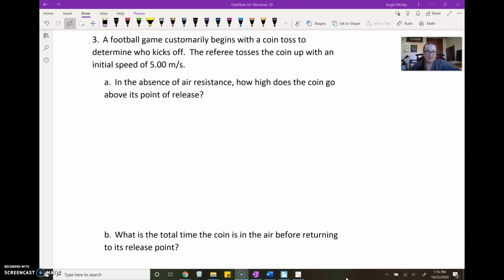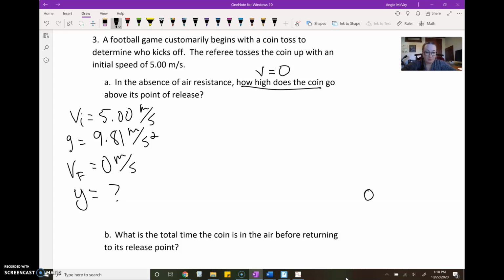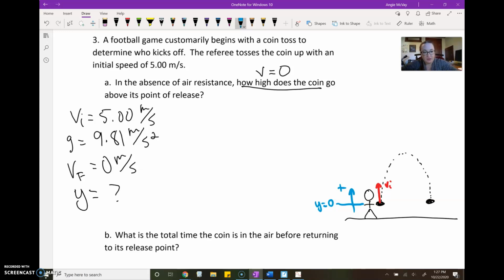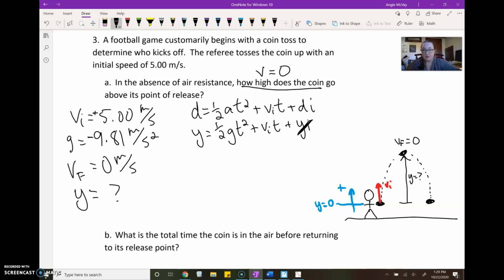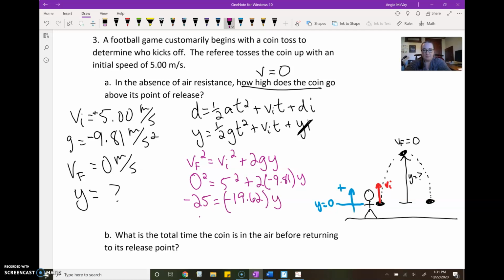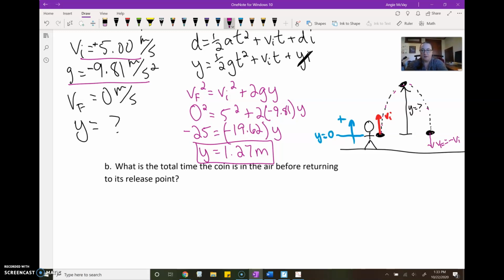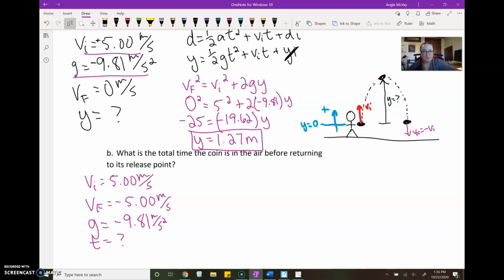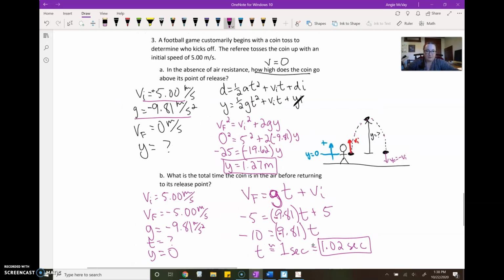Free Fall Notes, Part B